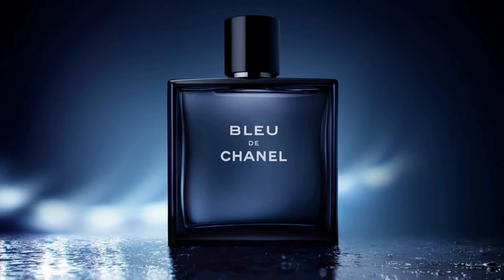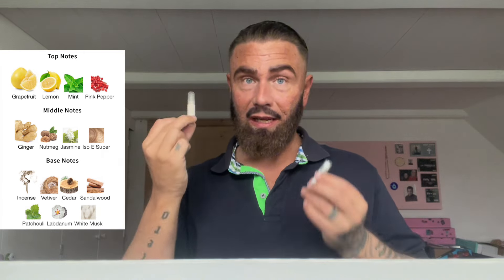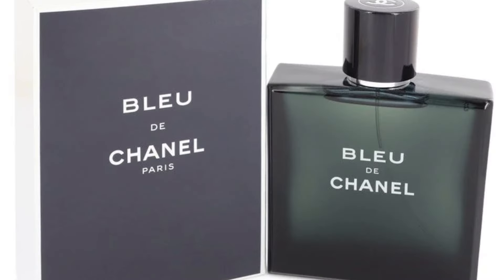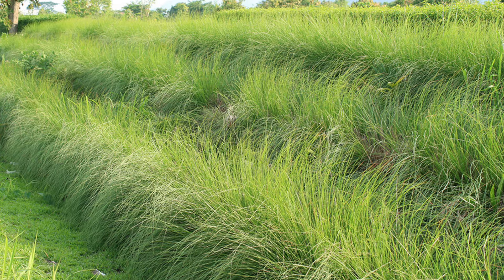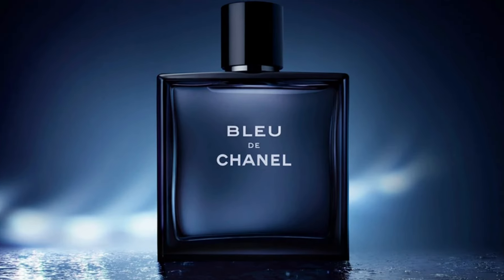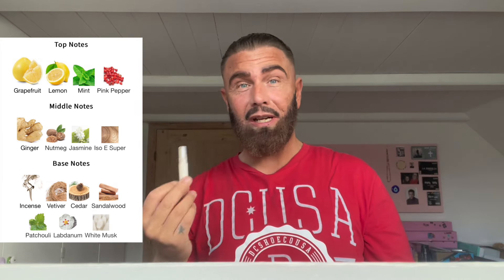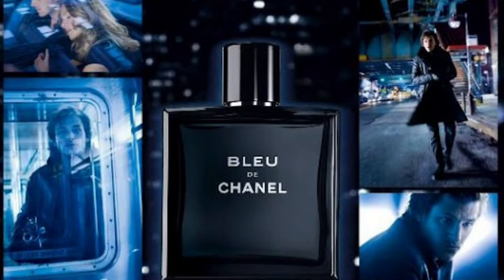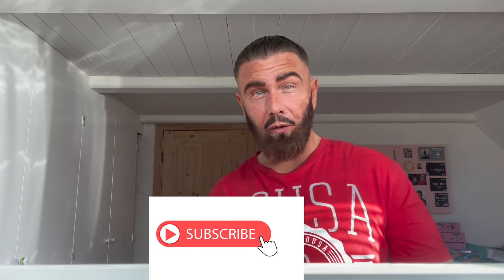BLEU DE CHANEL| The First Batch From 2010 VS. A 2023 Batch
CHANEL
BLEU DE CHANEL
(The First 2010 Batch VS. A 2023 Batch)

See when I test the difference between the two batch numbers.
There are 13 years between the releases, so it is possible that there is a difference.

See it all in this video!